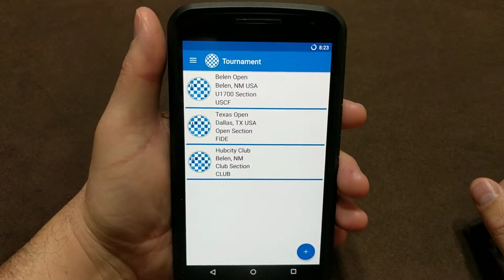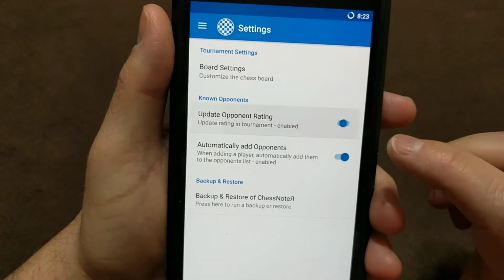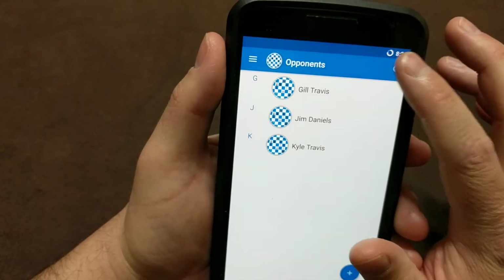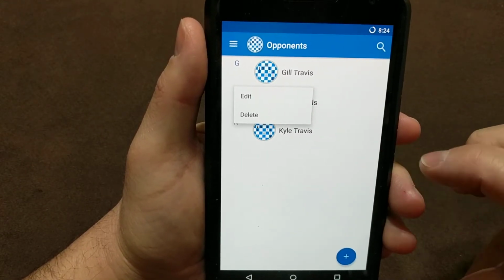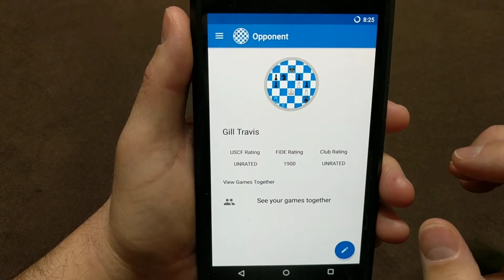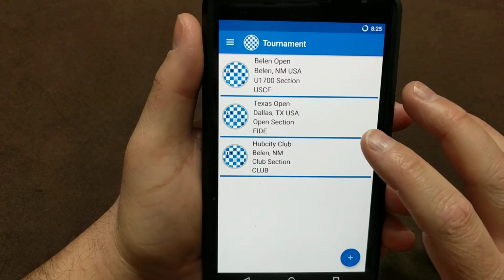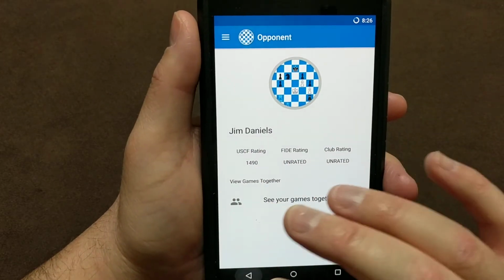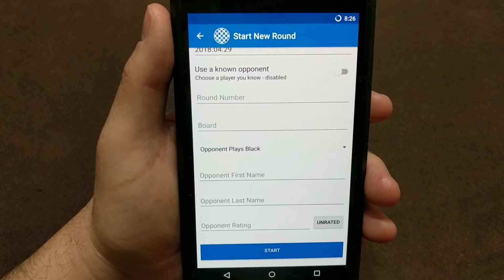12 ChessNoteR - Opponents